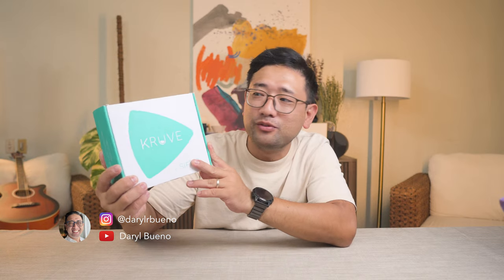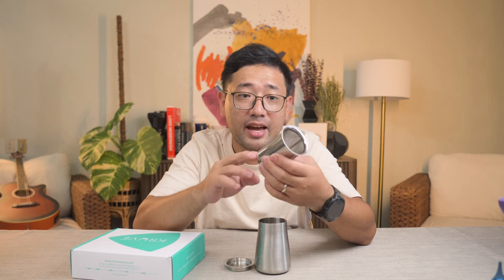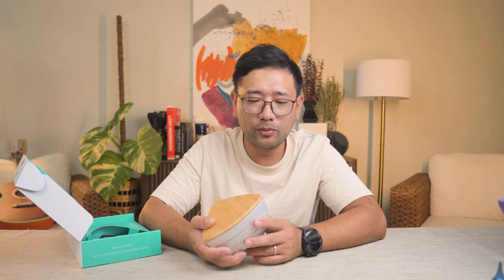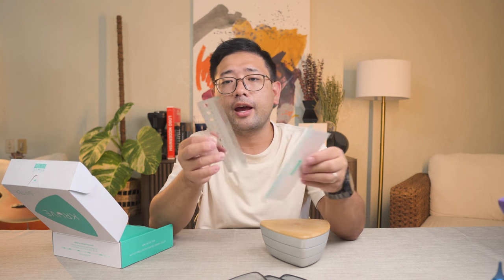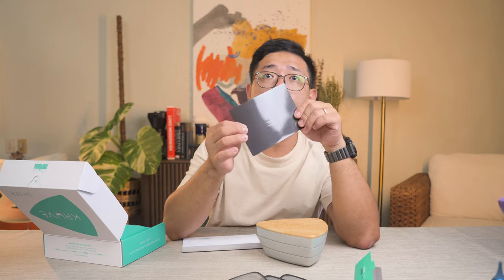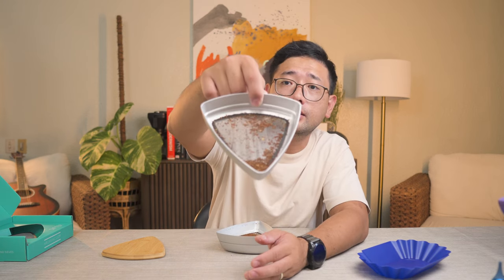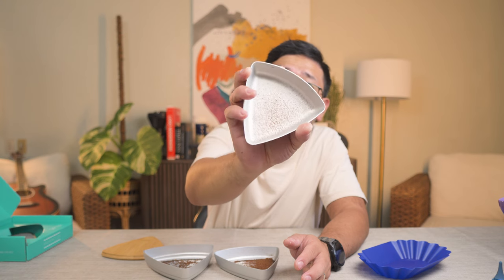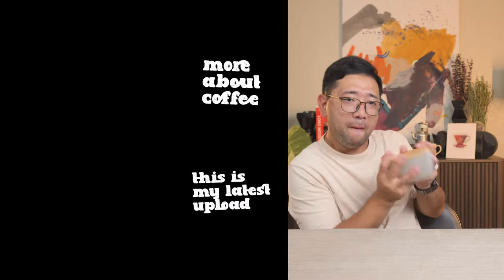Kruve Sifter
The Kruve Sifter is the industry standard coffee sieve available on the market right now. This toy will give you competition level coffee grounds at home! This tool is specially useful for me and my channel for when I review different grinders and what makes their grounds unique from each other. If you dont know what Im talking about, you better watch because this tool is one hell of a toy for a coffee geek.